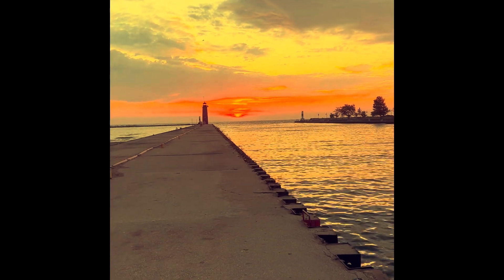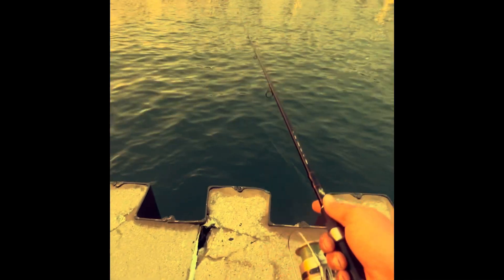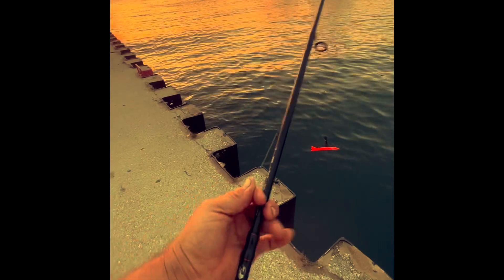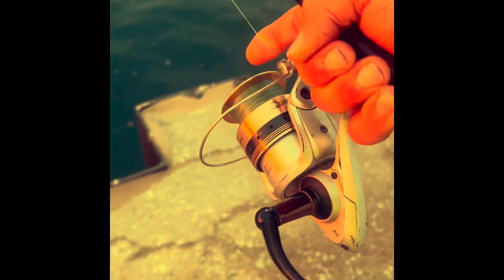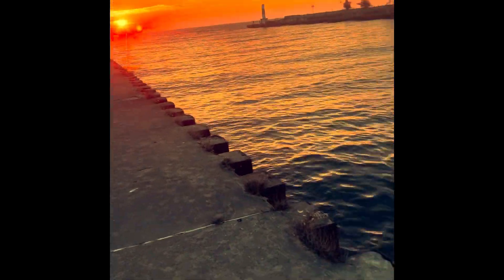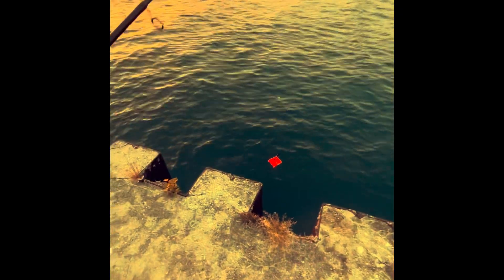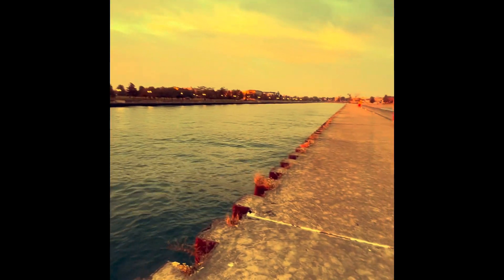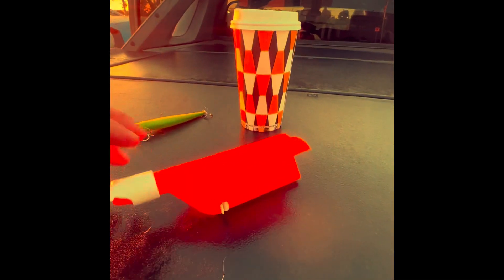Planer Board fishing from SHORE 🤔🌊🐠fishing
Planer boards work by the friction of the water and the pressure applied to the board by the movement of the boat. The process is kinda similar to an airplane wing. The same pressure is applied to the planer board as you walk along a shoreline, Dock, or long fishing pier. This is a great technique to use for fish that are weary of “baits” that only swim towards shore. Fishing from shore with a planer board this way is definitely worth a try in the right conditions.